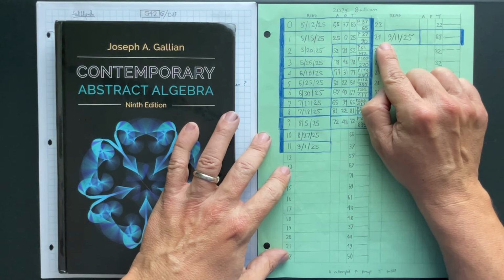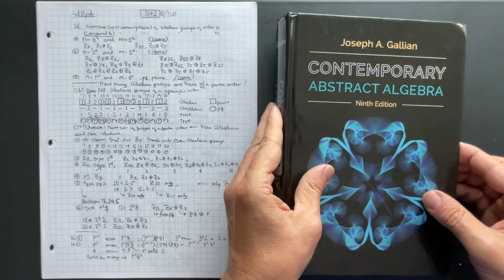202 Gallian Abstract Algebra Sylow Theorems Sect 24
Here are two great playlists by Matt Salomone from Bridgewater State in Massachusetts.